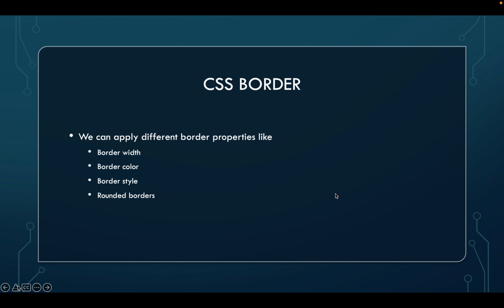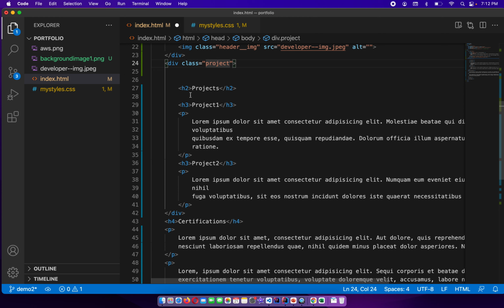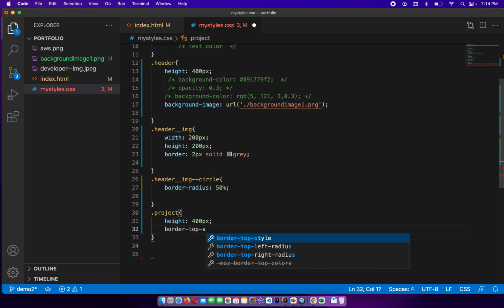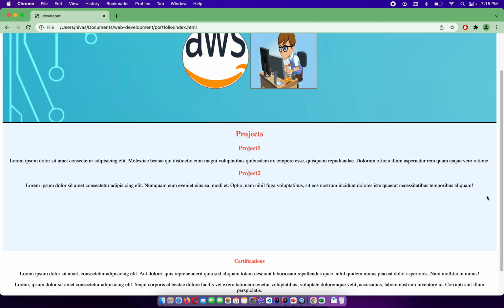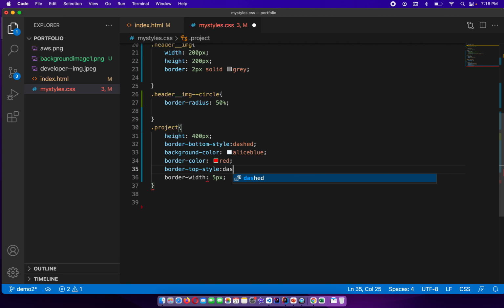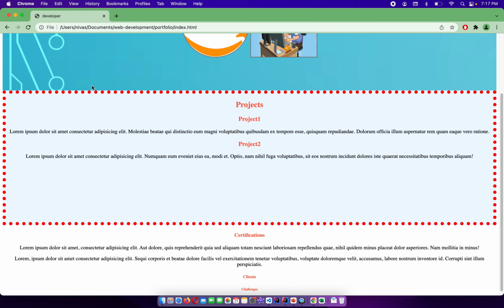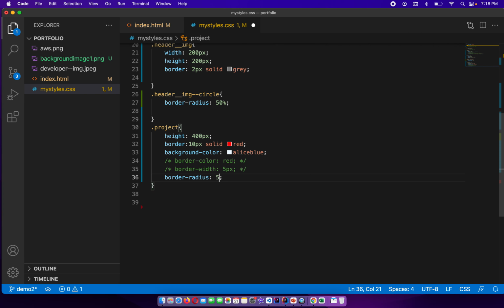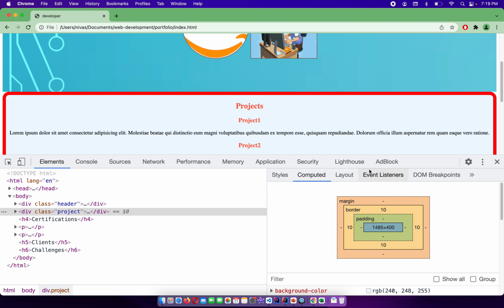How to apply CSS borders/ how to use border radius in css- part5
Topics:
Border-width
Border-style
Border-color
Border-radius